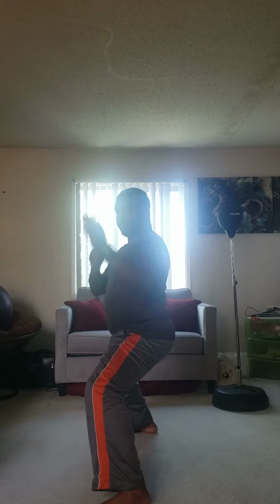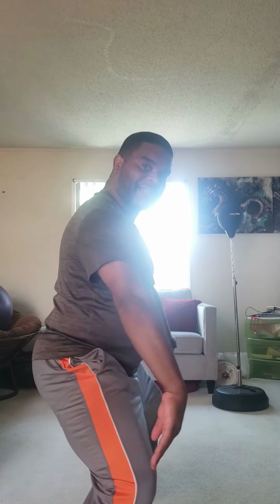Horse stance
Working on putting hips into it balance core strength and blocks